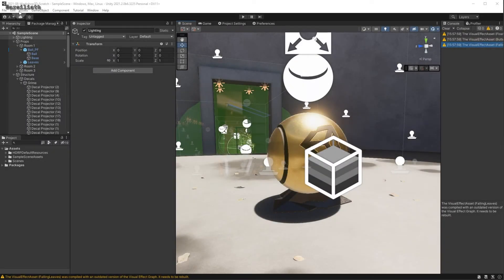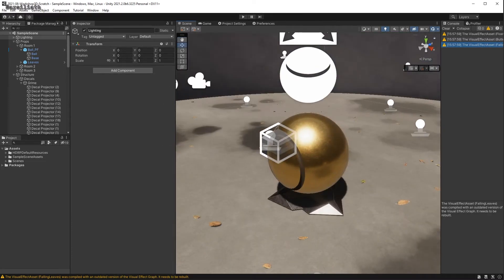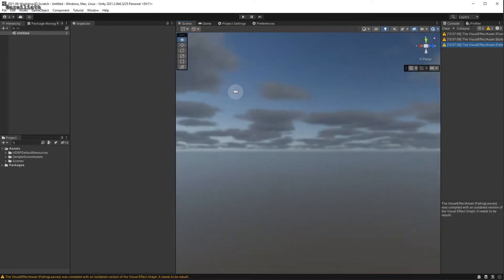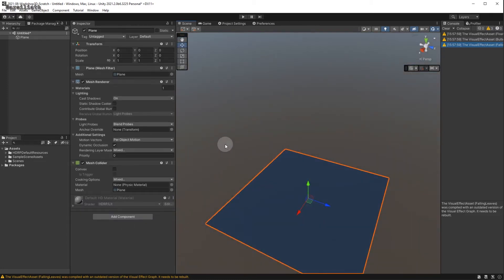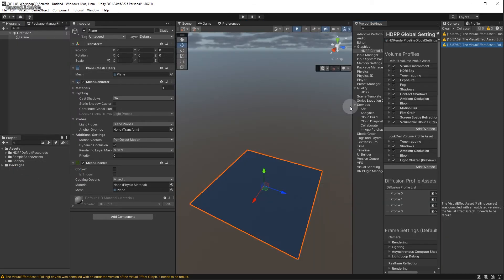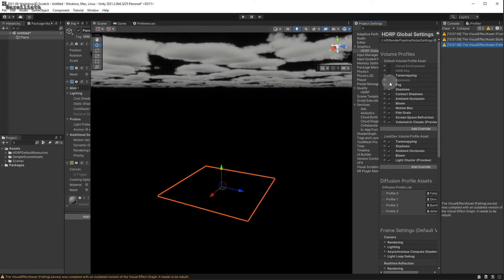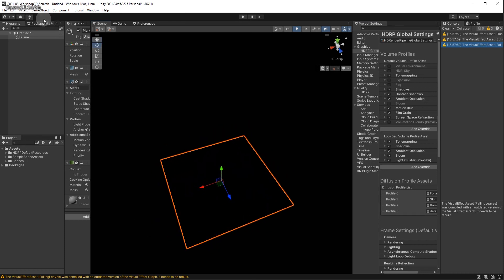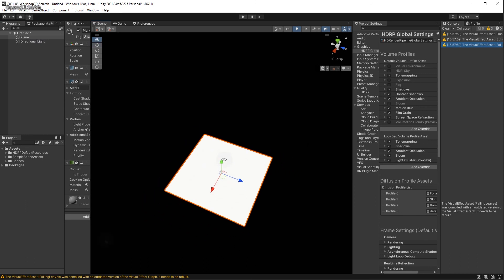Tutorial: Disabling Unity 2021 HDRP defaults like sky, bloom, brightness, exposure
In HDRP, there are a lot of defaults that can be a bit confusing how to remove. Here's a quick tutorial on how to get back down to a very basic scene.